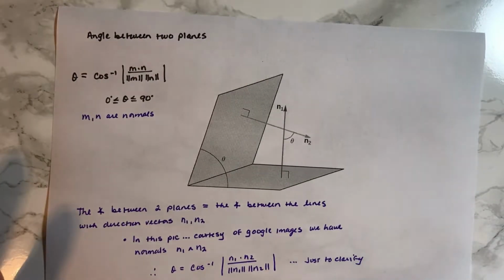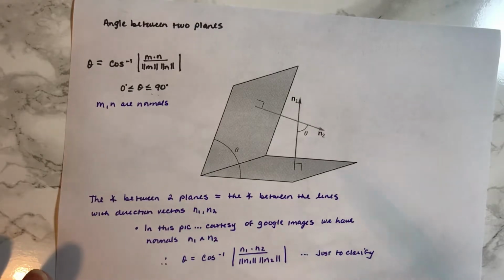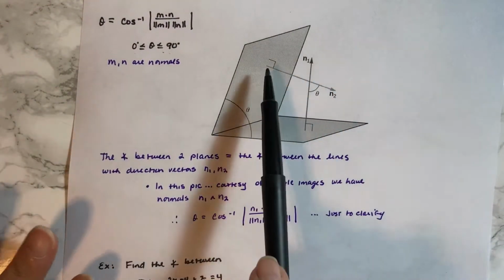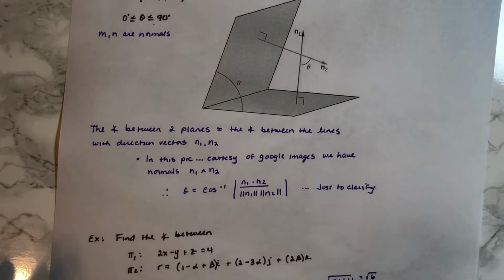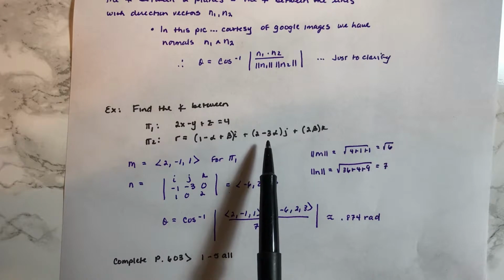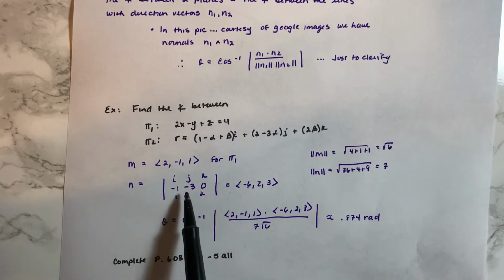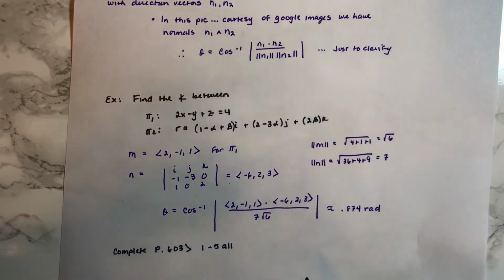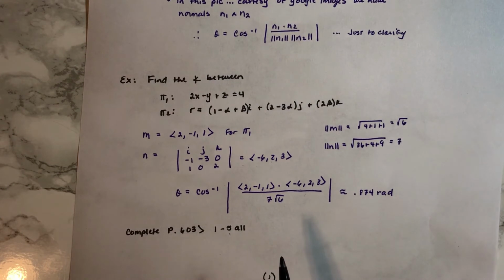HL Angles between Planes1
Quick notes for finding the angle between planes